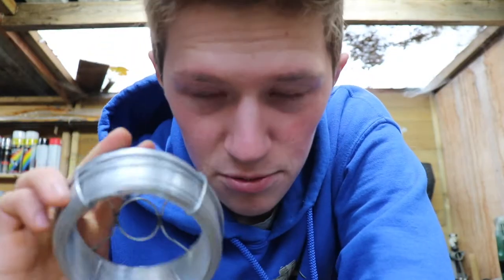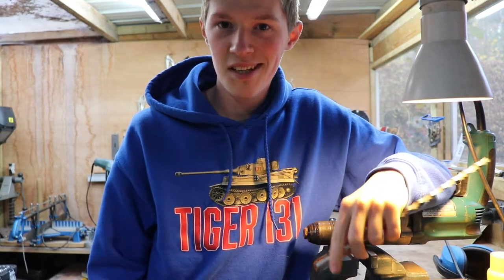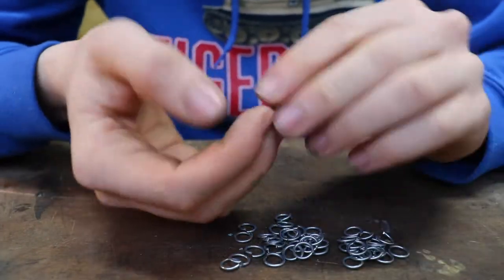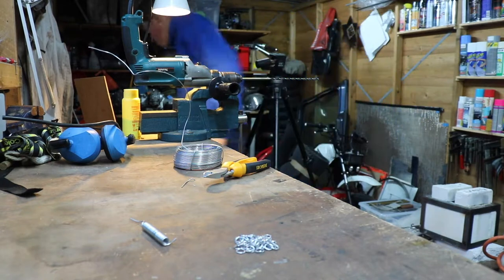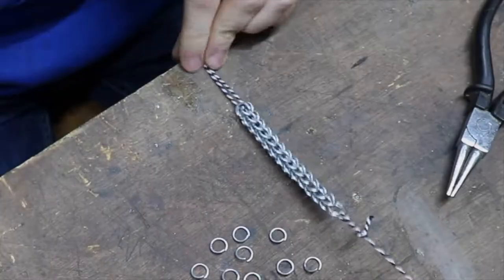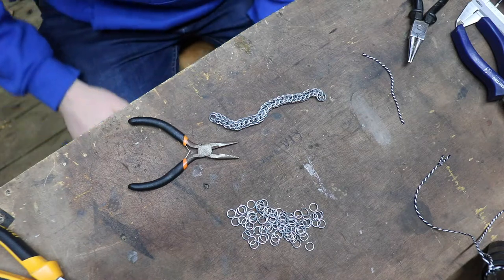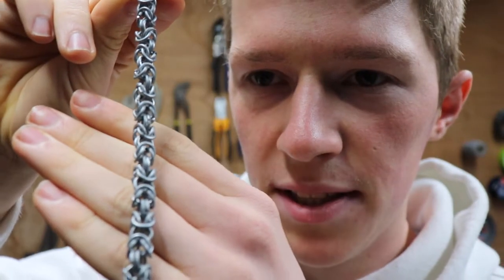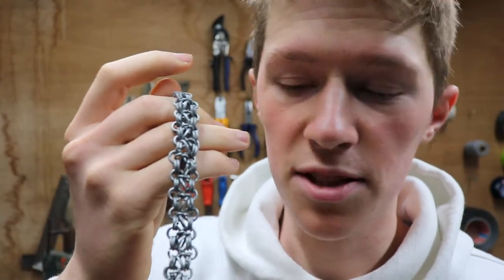MAKING CHAINMAIL BRACELETS!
In today's episode we learn how to make beautiful bracelets from nothing more than some simple steel wire!

Dave Wilson's video on how to make the full Persian 6-in-1 bracelet can be found here: